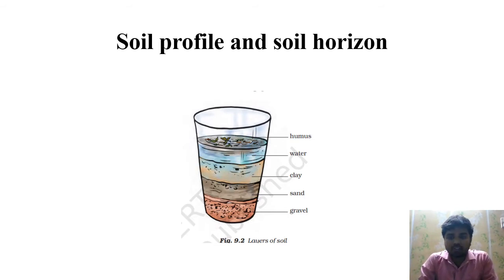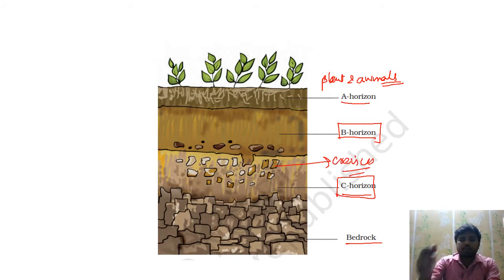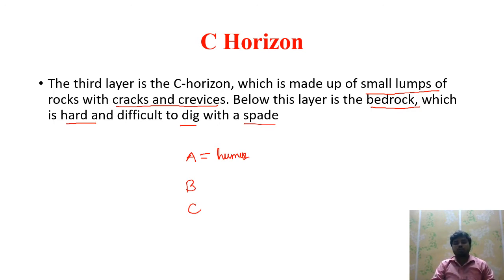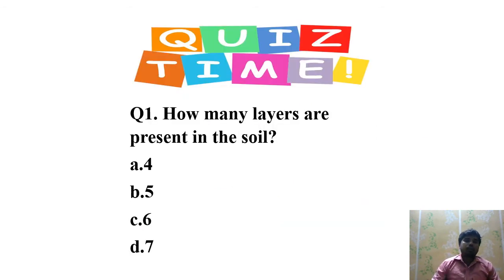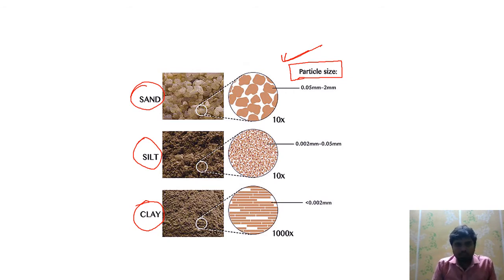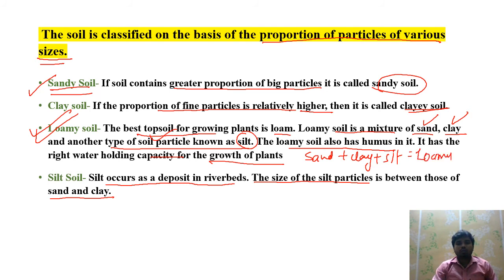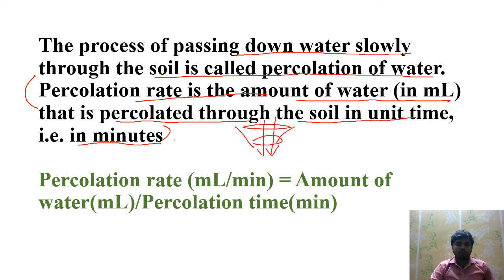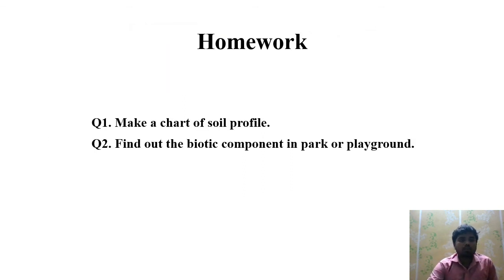Lesson 12 soil profile, soil type and properties of soil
soil profile, soil type and properties of soil